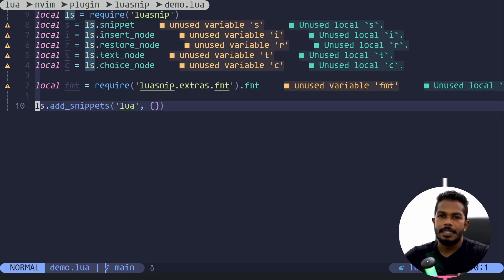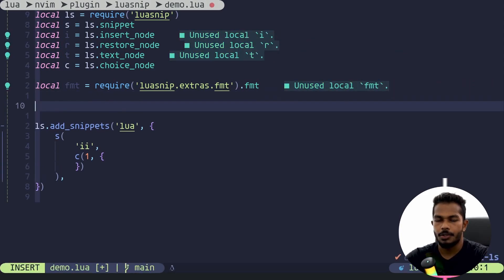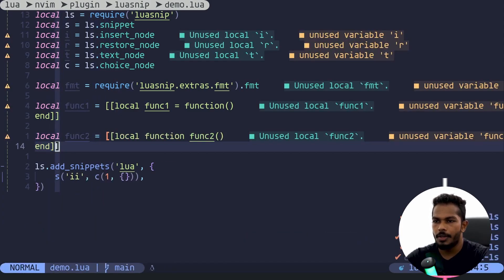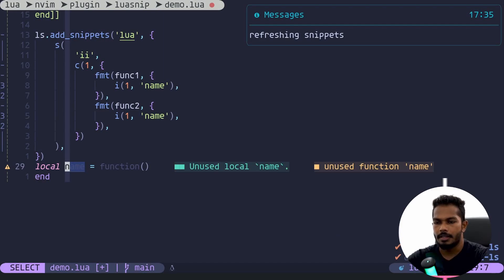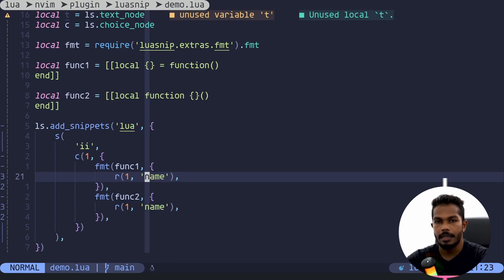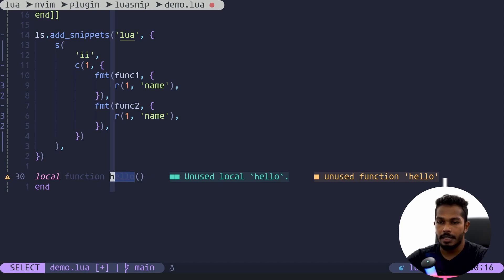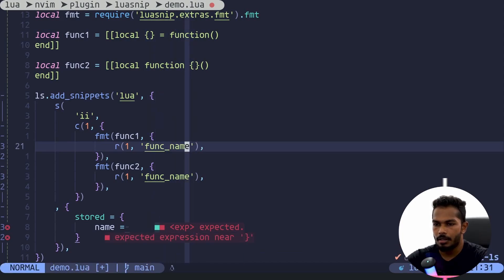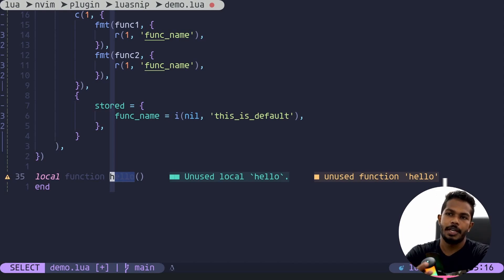LuaSnip Zero to Hero #7 Restore Node